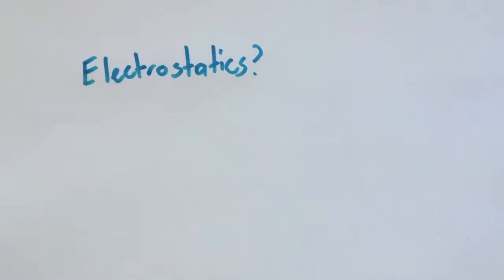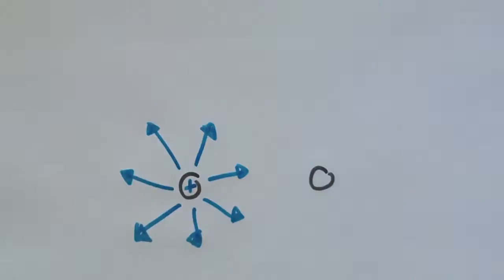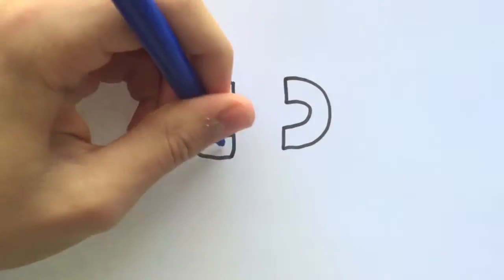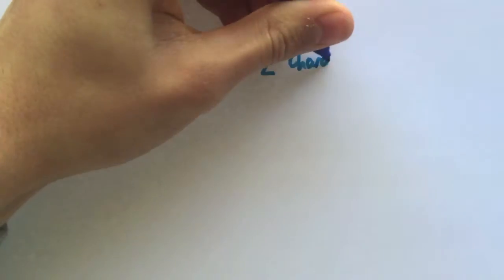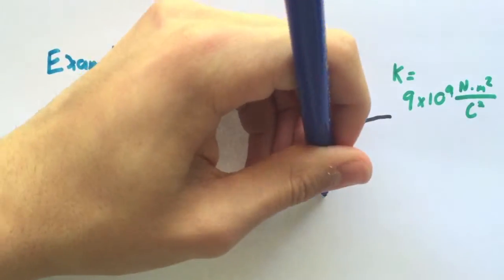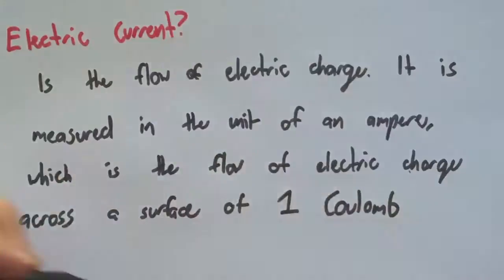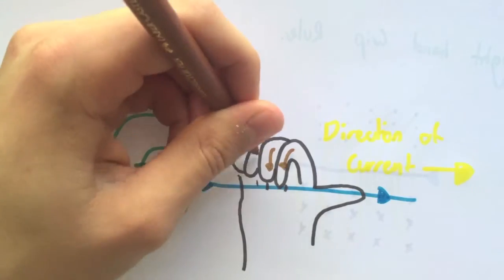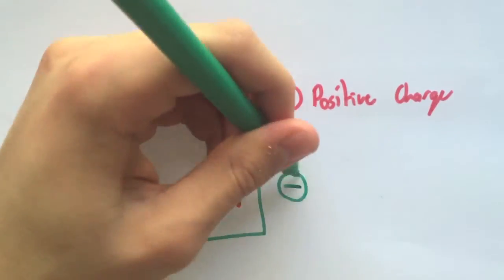Electrostatics: Sebastian 2016